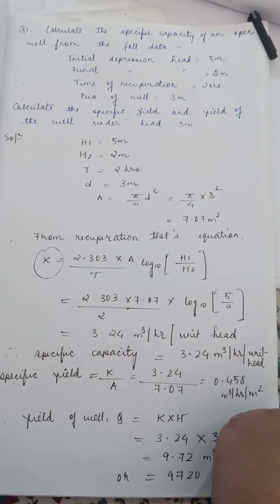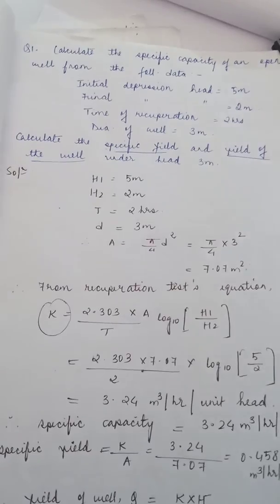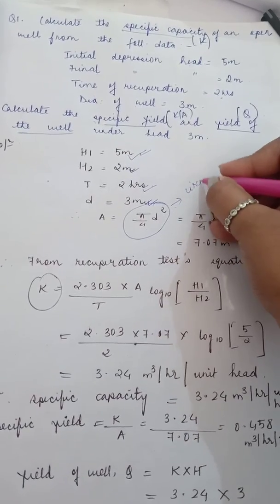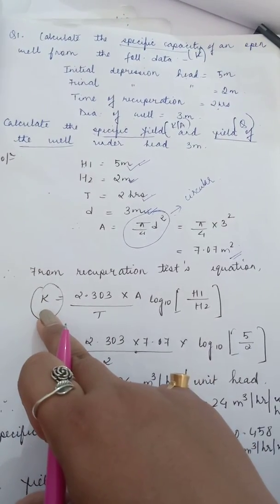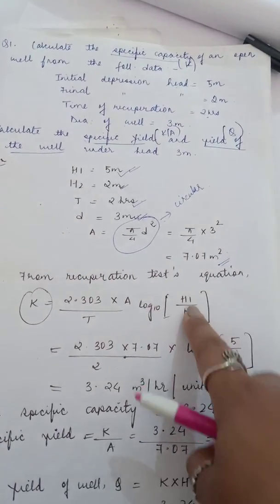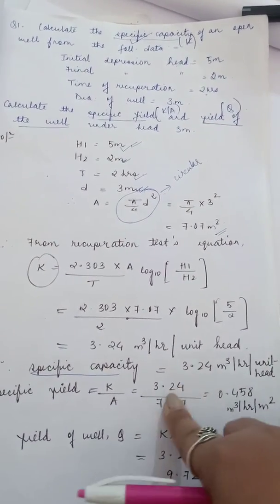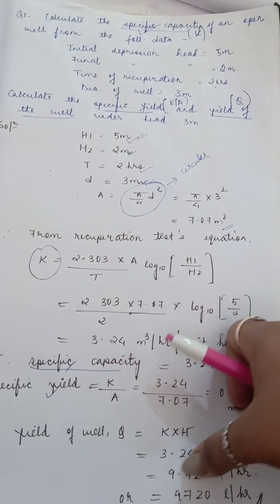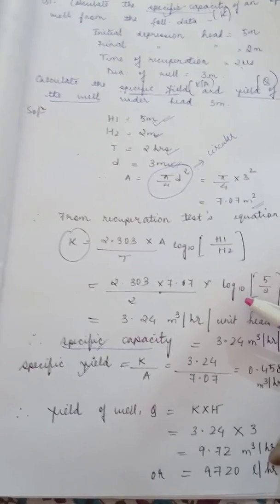Numerical on open well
Recuperation test